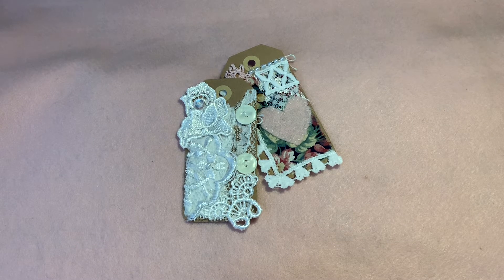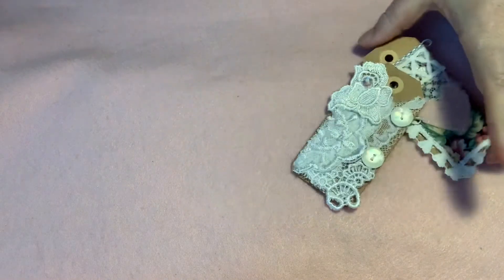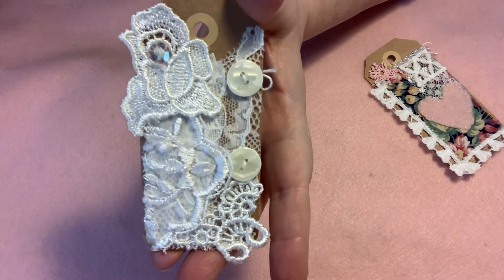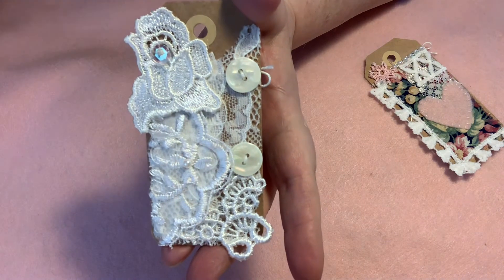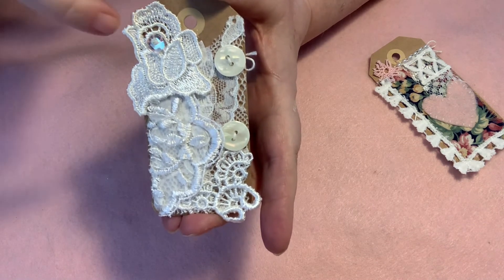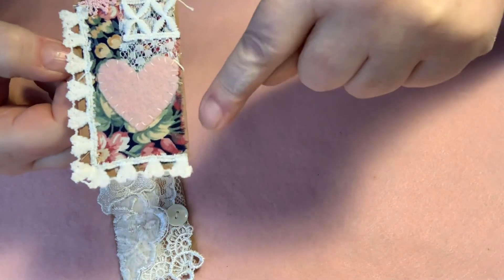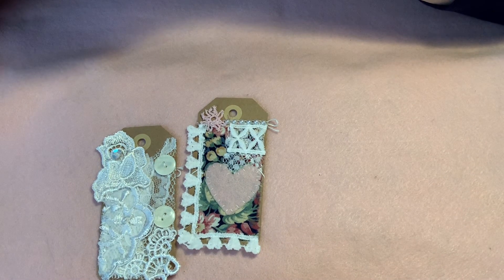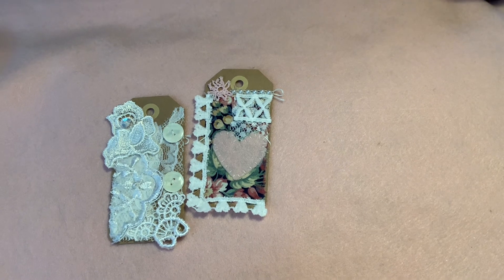52tagshannemade, Anne Brooke week 1 & 2